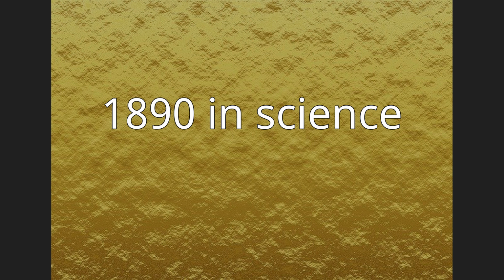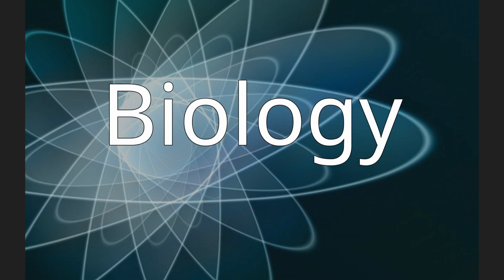1890 in science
The year 1890 in science and technology involved some significant events, listed below.